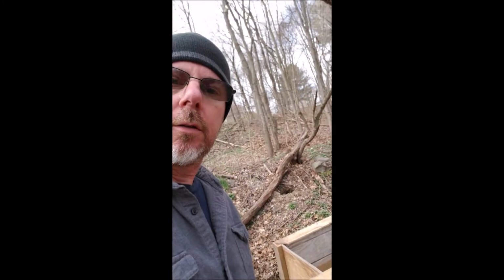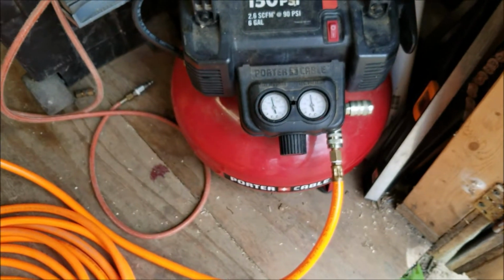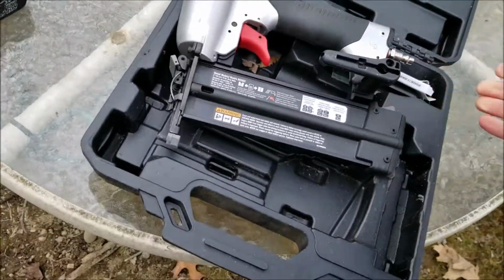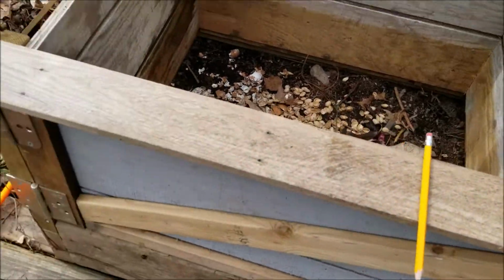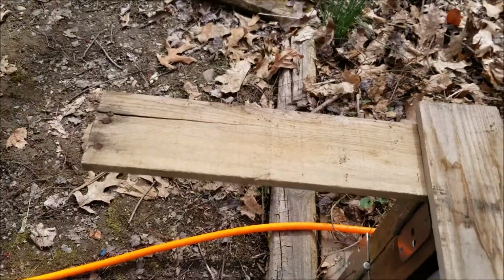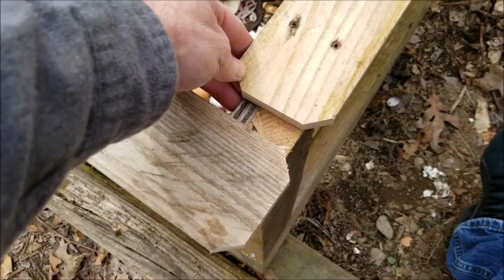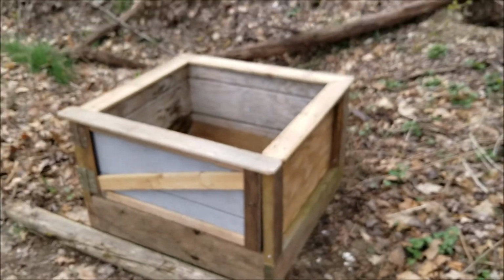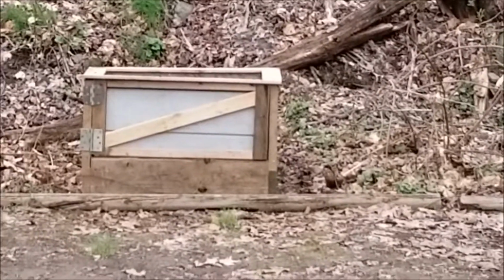Compost follow up